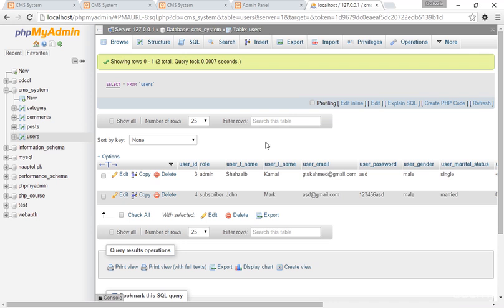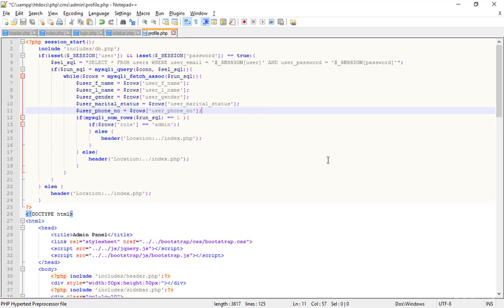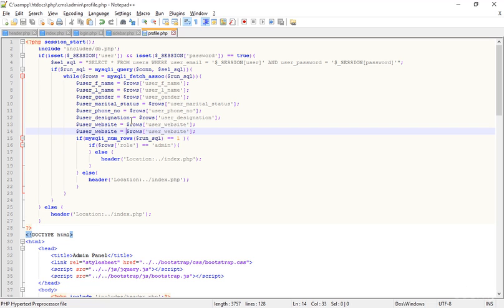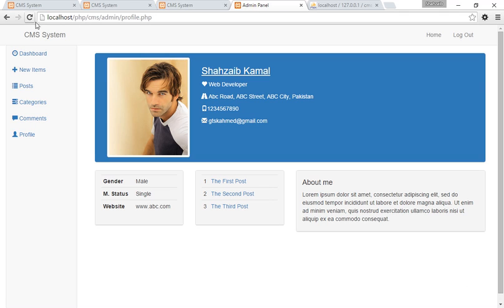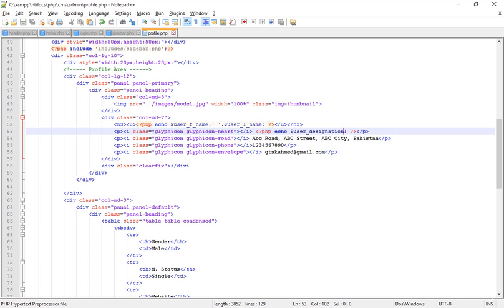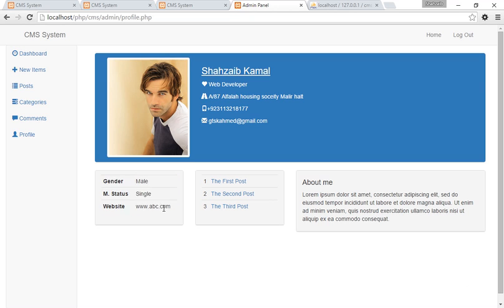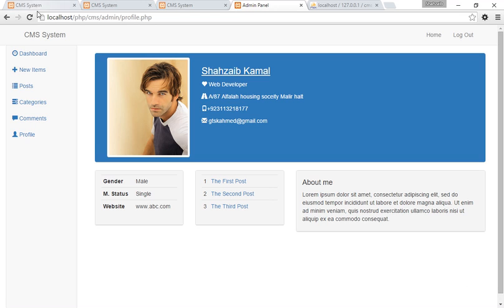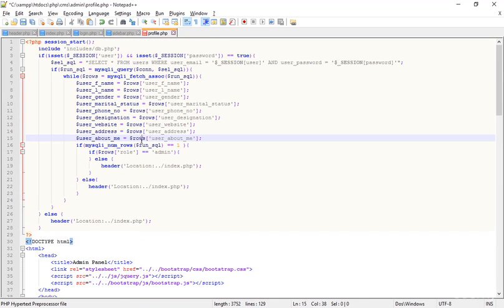Programming the Profile Page